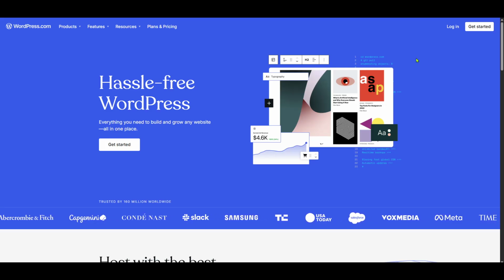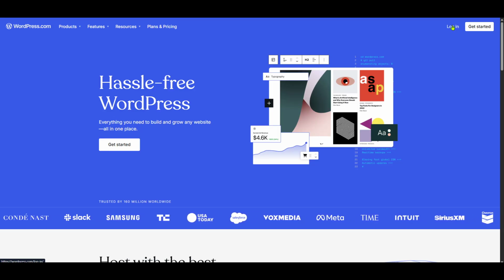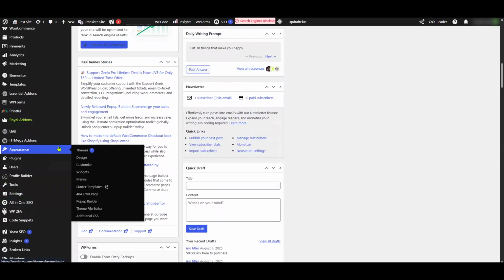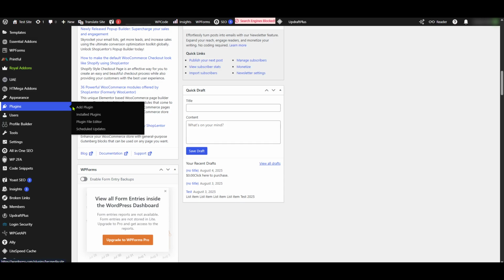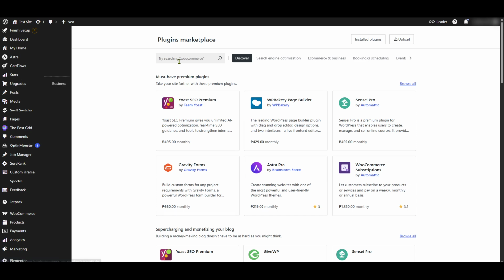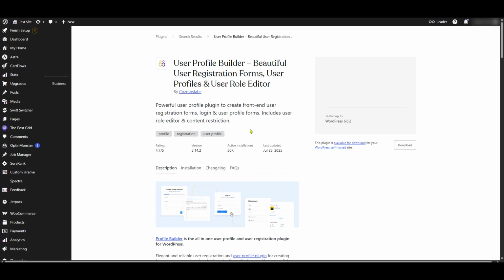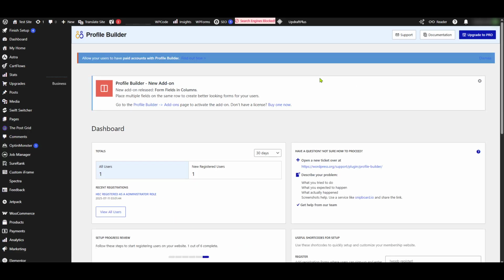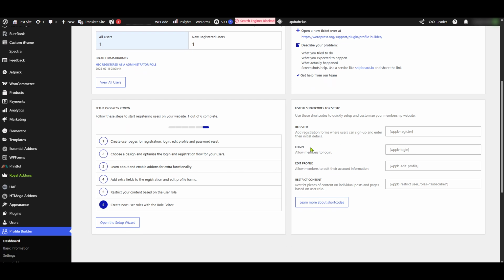How To Verify Wordpress Users During Registration (Email Verification) [2025 Guide]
In today's video we are covering: how to disable wordpress admin email verification notice, how to allows users to register in wordpress, how to add registration form in wordpress, how to fix wordpress not sending email issue, add verify badge to wordpress users, how to change wordpress admin email, how to fix wordpress not sending emails issue, how to fix wordpress not sending emails, how to fix wordpress nto sending emails, how to change wordpress admin email from cpanel, how to view a user's wordpress profile or avatar